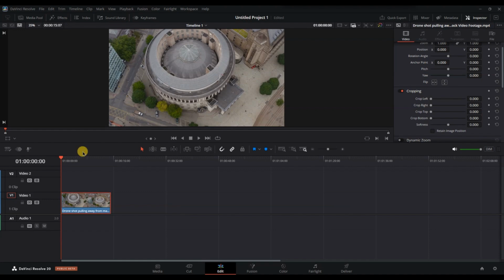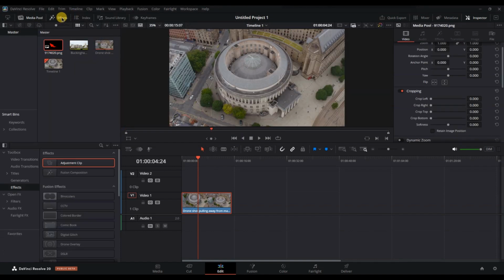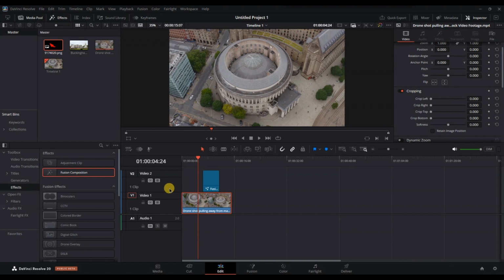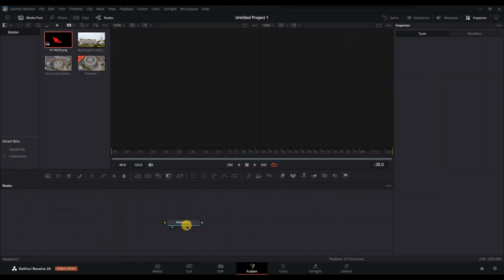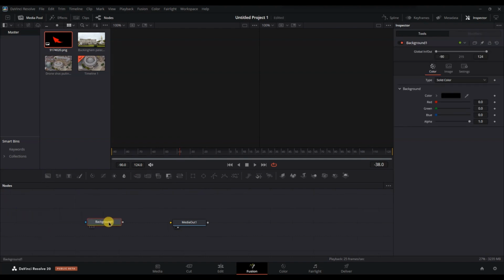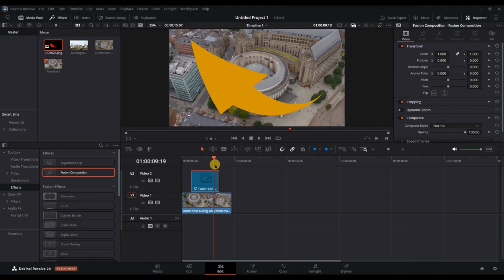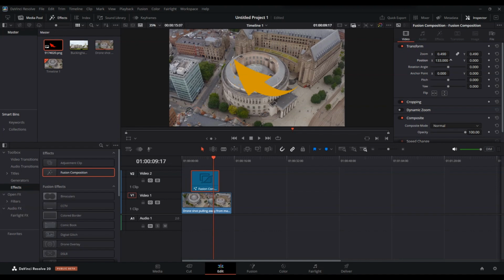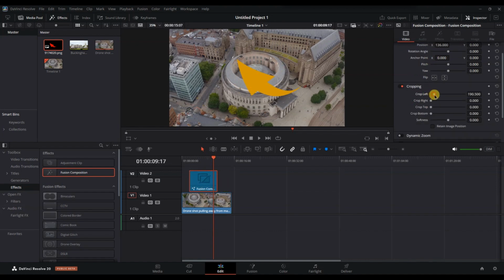How to Add Arrow in DaVinci Resolve 2025?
Want to highlight something important in your video? This step-by-step tutorial will teach you exactly how to add an arrow in DaVinci Resolve. Whether you’re editing a tutorial, emphasizing an object, or pointing out details, learning how to insert arrows in DaVinci Resolve can make your content more effective and professional. In this video, we’ll show you how to use Fusion Composition, import arrow images, and position them perfectly over your video clip. You'll also learn how to customize the arrow’s size, color, and position using nodes in the Fusion tab. Perfect for beginners and intermediate editors looking to enhance their video projects with easy visual cues.